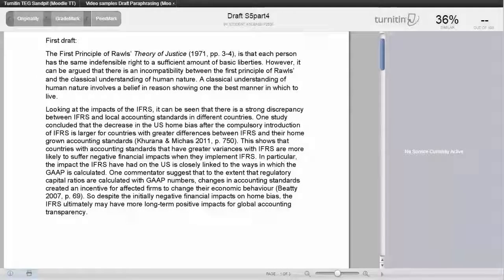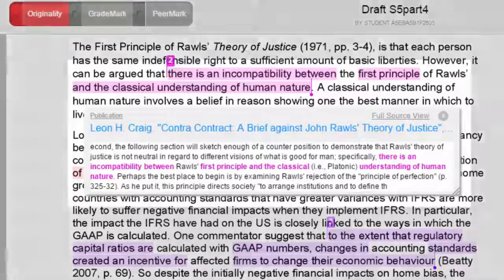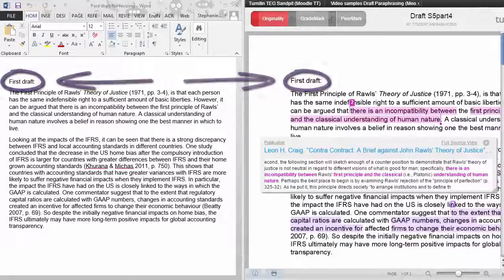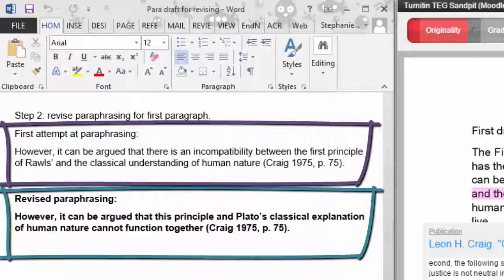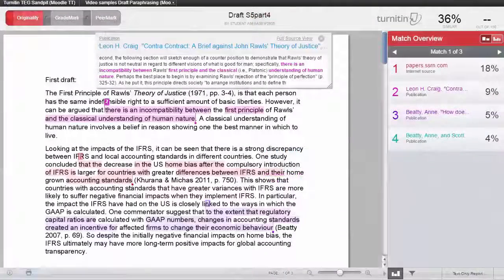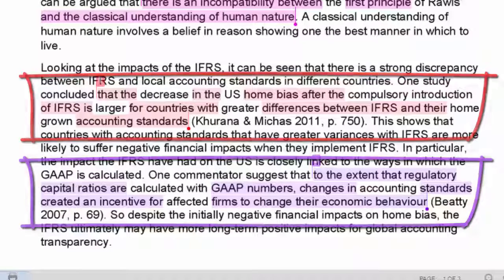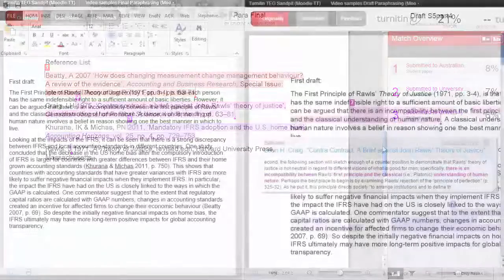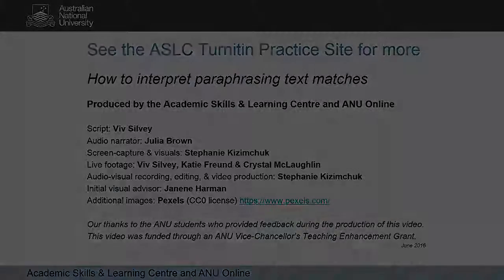How to interpret paraphrasing text matches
This instructional video is used within the ASCL Turnitin Practice site. It demonstrates how to interpret and correctly edit text matches to paraphrasing found within originality reports generated by Turnitin, after having submitted a university assignment to a Wattle (Moodle) drop-box.

The main ANU Academic Skills & Learning Website can be accessed

--- Credits ---

Produced by the Academic Skills & Learning Centre and ANU Online

Script: Viv Silvey
Audio narrator: Julia Brown
Screen-capture & visuals: Stephanie Kizimchuk
Live footage: Viv Silvey, Katie Freund & Crystal McLaughlin
Audio-visual recording, editing, & video production: Stephanie Kizimchuk
Initial visual advisor: Janene Harman

Our thanks to the ANU students who provided feedback during the production of this video.
This video was funded through an ANU Vice-Chancellor’s Teaching Enhancement Grant: June 2016.

--- License ---

Do share and use but please always acknowledge the original creators.
Category
Education
License